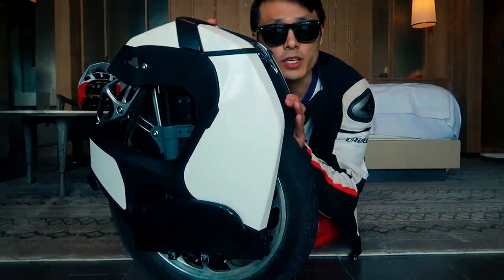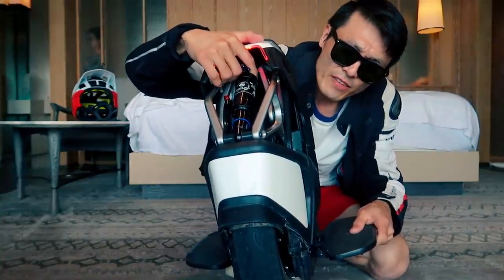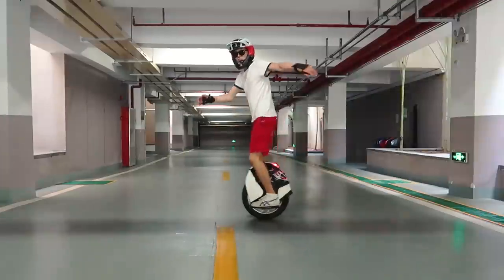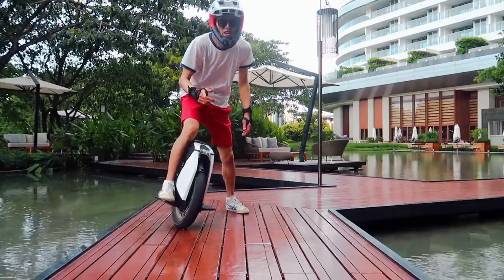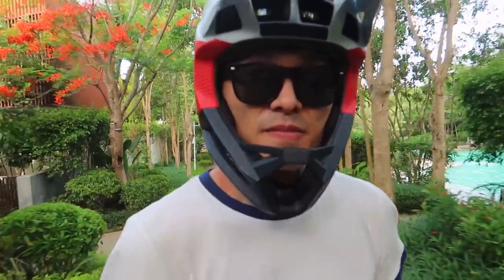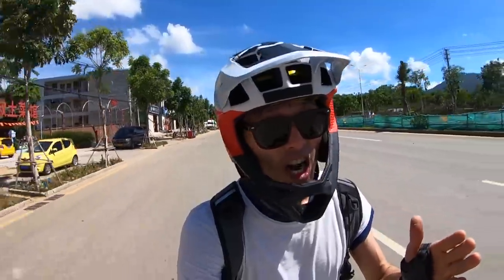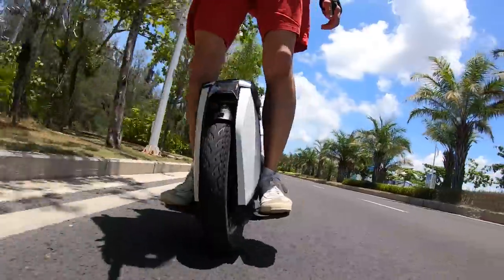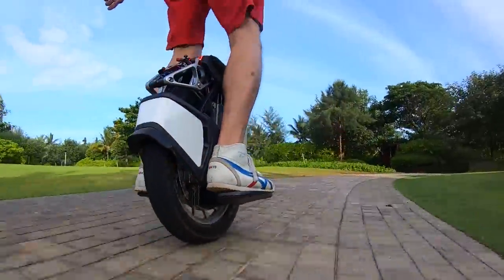Kingsong S18 Review: The Best Yet!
A comprehensive review of the Kingsong S18 — the wheel that has it all! The perfect wheel for beginner to intermediate while still being fun for extreme riders.

Kingsong S18 Specs:
Max Speed: 30mph (16mph @ 30% Battery)
Range: 30-60 mi yeah
Recharge Time: 6 hours (3 hours with fast charger)
Motor: 2200W
Battery: 84V 1100Wh LG 21700
Weight: 55 lbs
Tire: 18x3”
Bluetooth Speakers: No
USB Port: Single 5V@2.1A
Pedal clearance: 110-210mm
Shock: DNM
Suspension Travel: 100mm
High Pressure Air Pump: Included
Water Rating: IP55